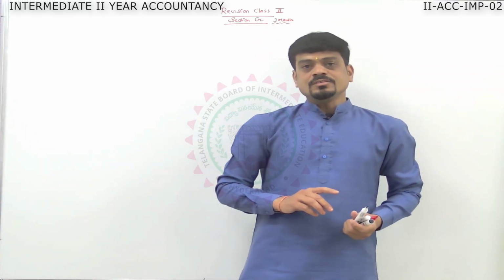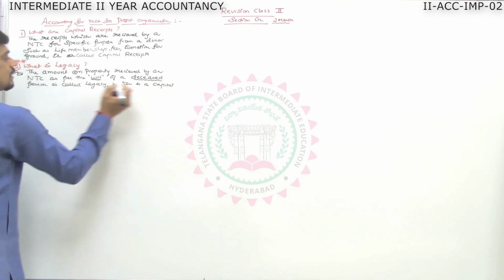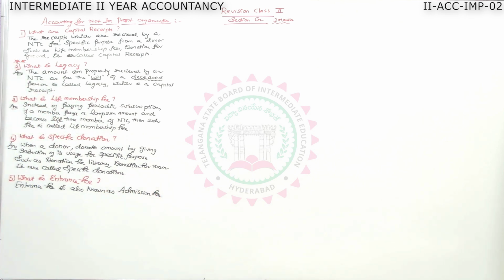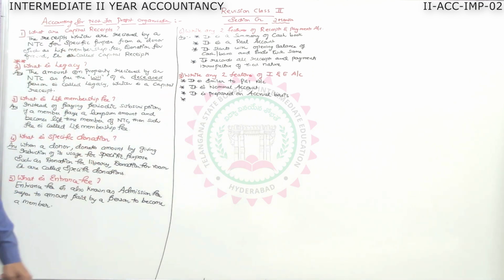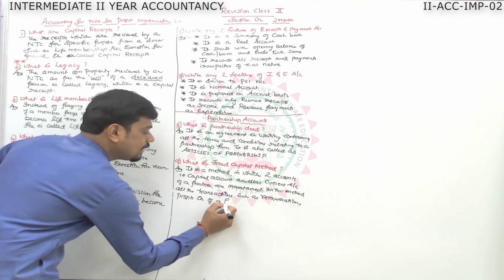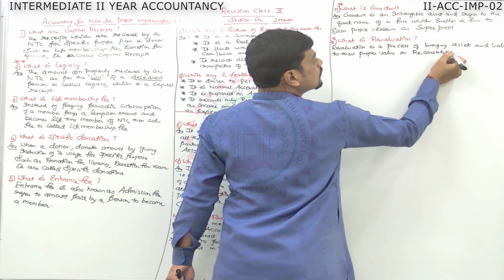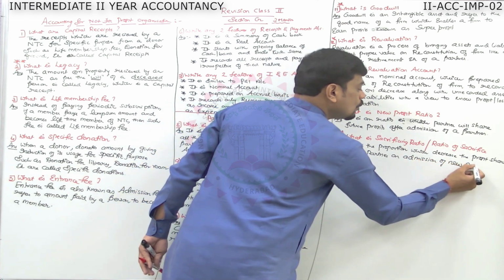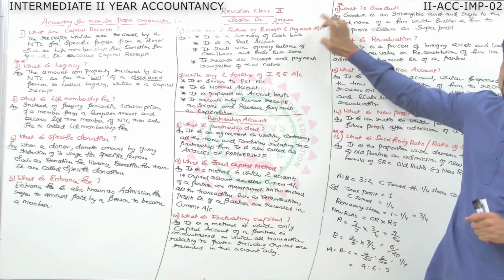TSBIE - Accounts 2nd Year - Important Concepts For IPE – II | Intermediate Classes | T-SAT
T-SAT Network Digital Classes are Now Available on Following Platforms:

👉Install T-SAT App:
1. For Android Users: Play Store
2. For Apple Users: AppStore